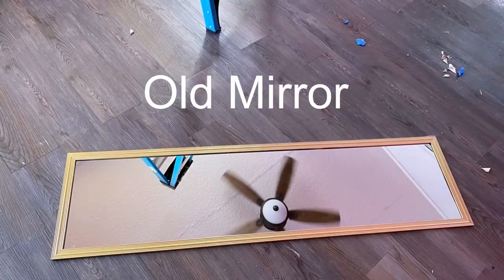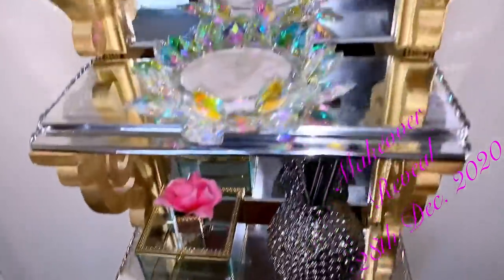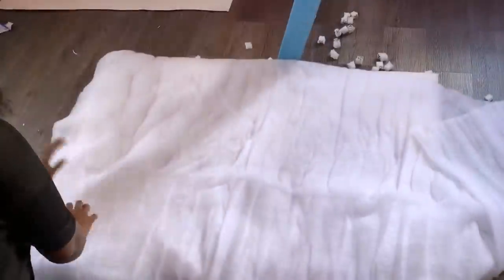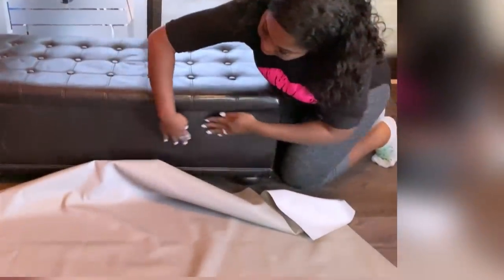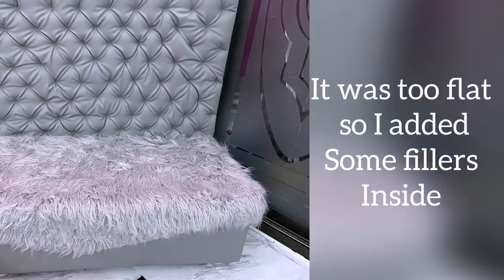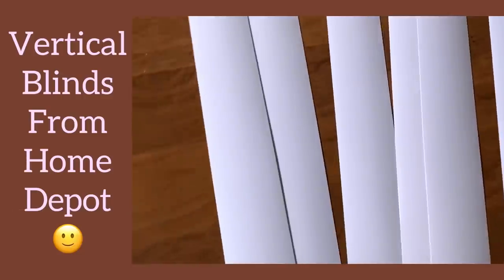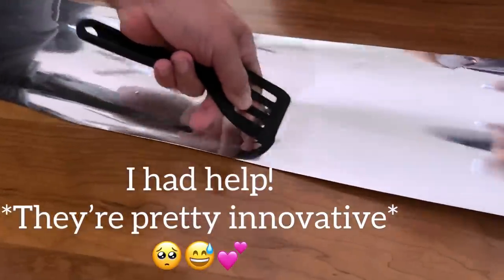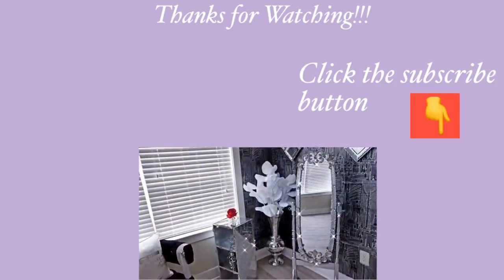GLAM UPDATES TO TRY OUT IN THE HOME WITH EXISTING OLD ITEMS!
GLAM UPDATES TO TRY OUT ON OLD ITEMS IN THE HOME!
This is a DIY Video on How To Turn Existing items in the Home into Luxurious and Functional pieces in the Home.

HERE ARE THE ITEMS USED:
GOLD MIRROR SHELF:
Walmart Mirror
Wall Brackets
Wood for shelves

BENCH DIY:
Grey Leather Fabric from Joan Fabric
Grey fur from Joann Fabric
Wood for tufts and ground support
Handy Saw for light cutting
Pillow fillings

VERTICAL BLIND DIY:
Vertical Blinds from Home Depot
Mirror Contact Paper

yoduvh_diy